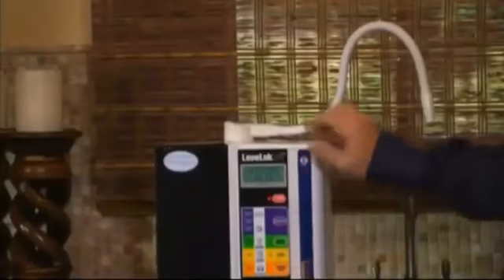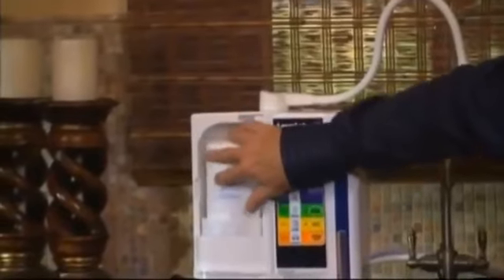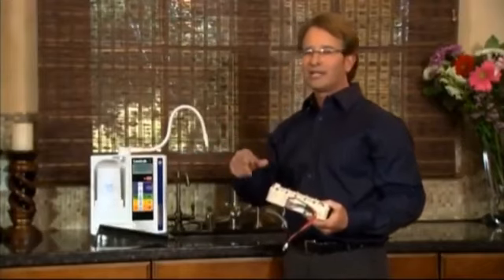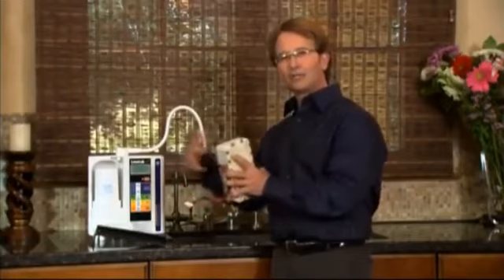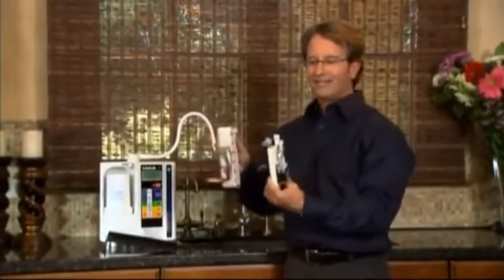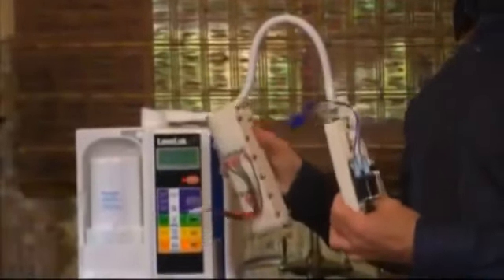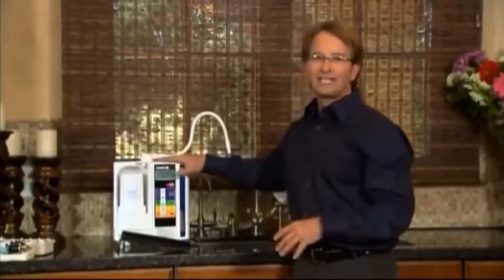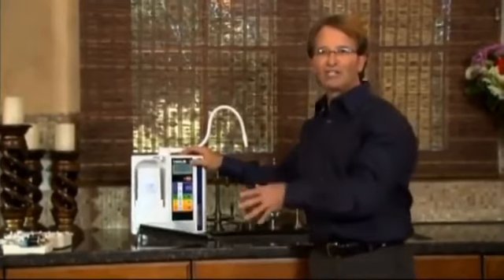WHY ENAGIC KANGEN WATER IS BEST IN WORLD WATER IONIZER.